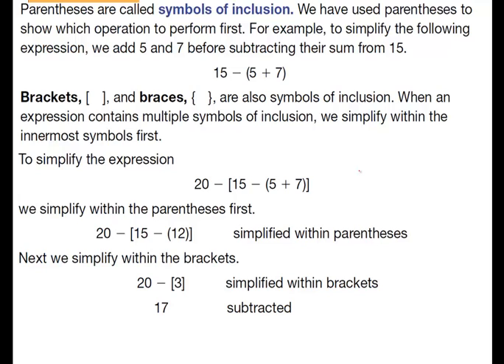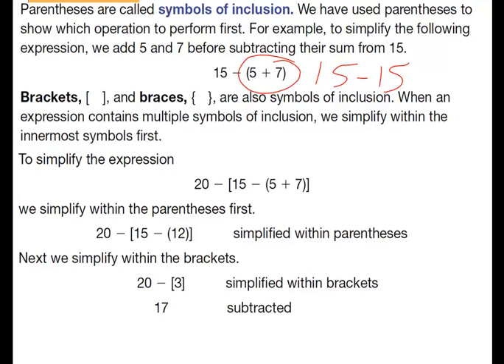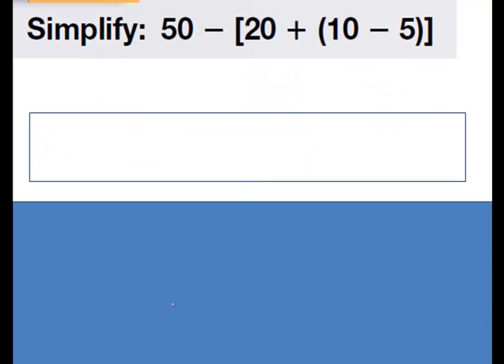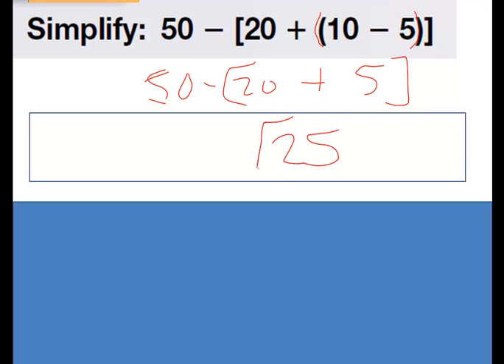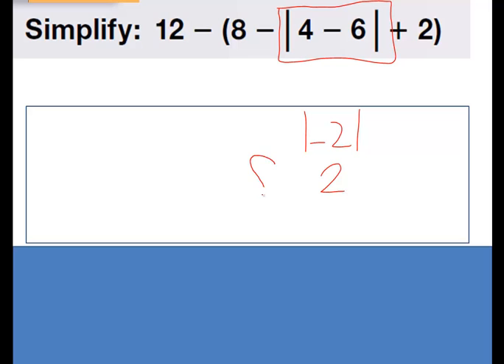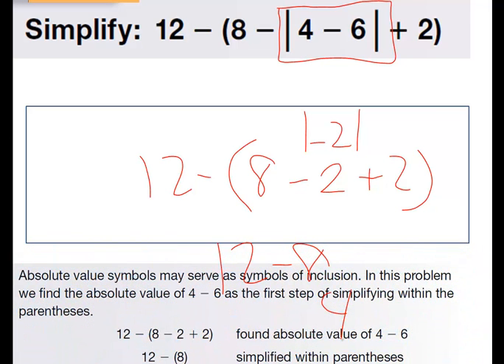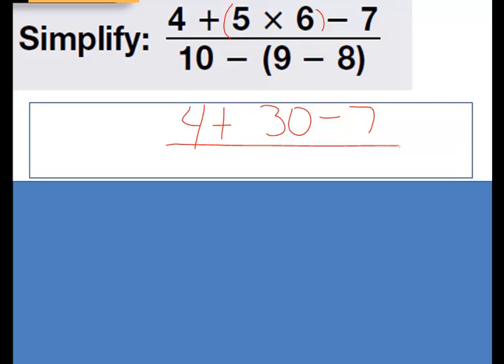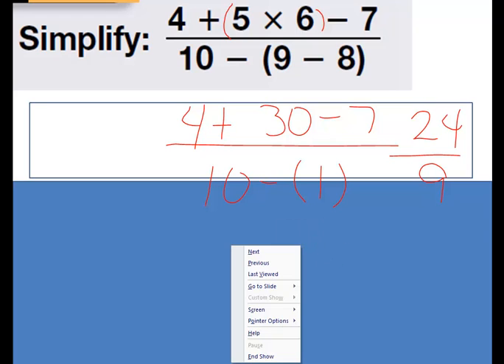Course 2 - Lesson 63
Symbols of Inclusion